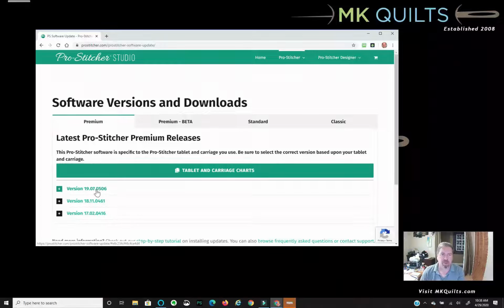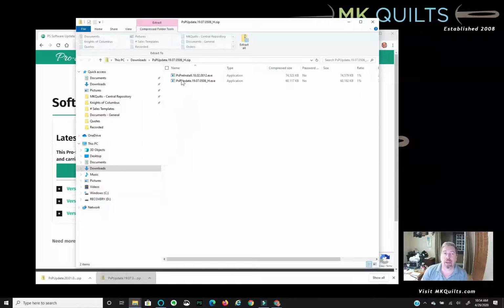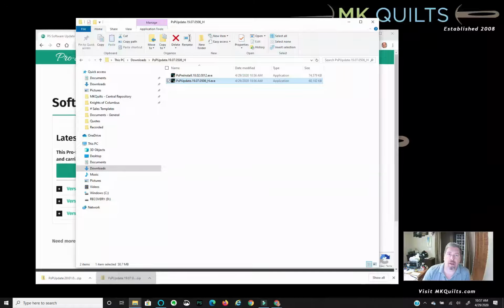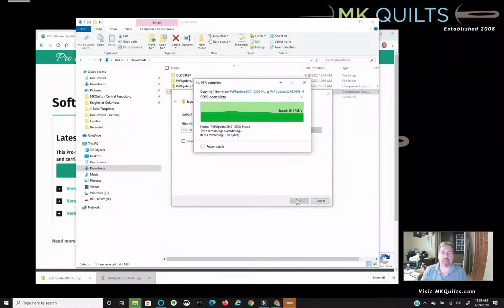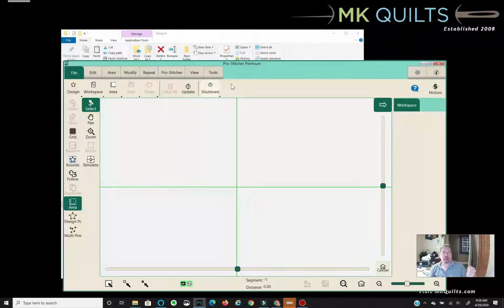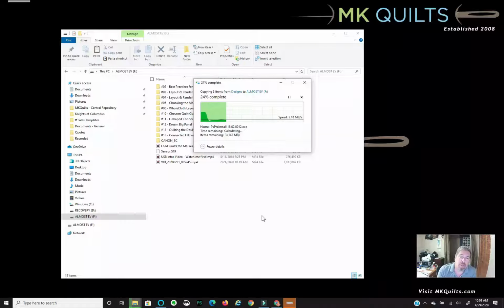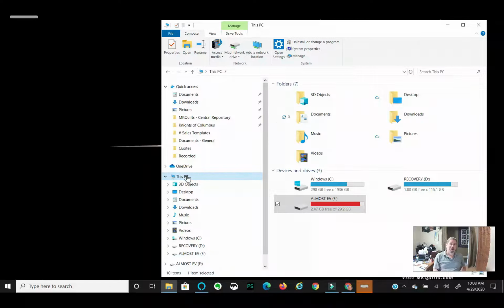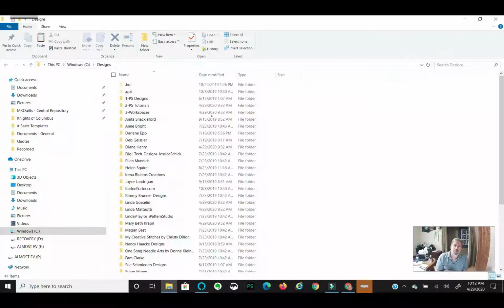Installing or Updating ProStitcher v2 May 2020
Installing Pro-Stitcher Premium 506 and Beta 508.  Understand how to best set things up so you can switch versions easily.  Understand how to 'repair' your configuration if things are not working right.  This is a new video for 2020 as there are many for 3-5 years ago that do not apply as well.

The second half of the video goes into details for using basic File Explorer tools for moving files to the PS Tablet.  This is for the beginner and those that do not know how to use the touch screen tricks.

Learn more tips, tricks, and how to longarm quilt at MK Quilts University